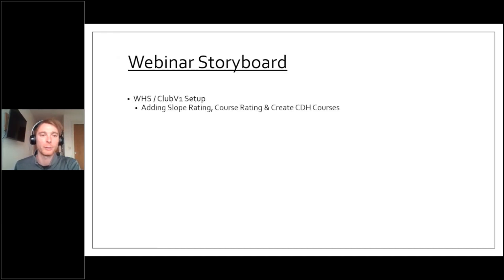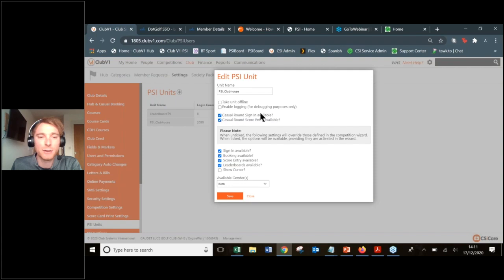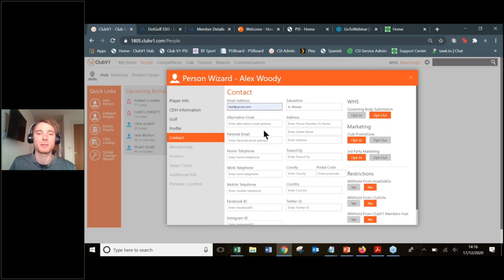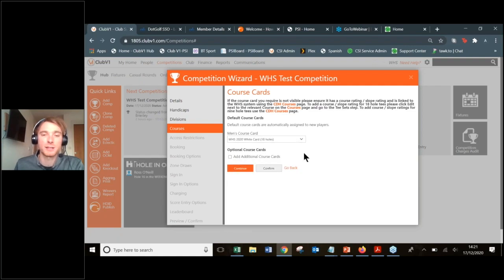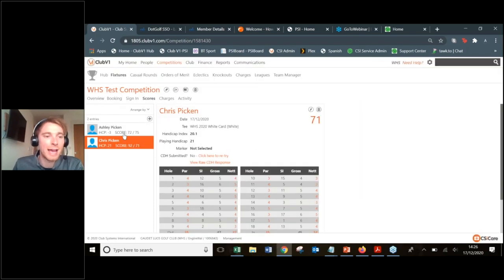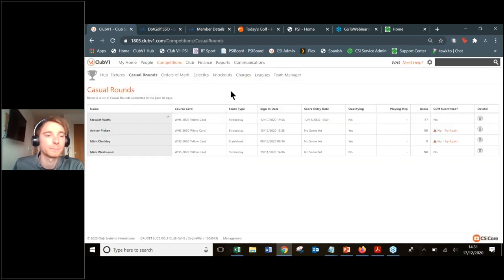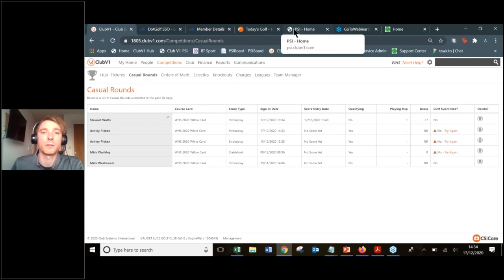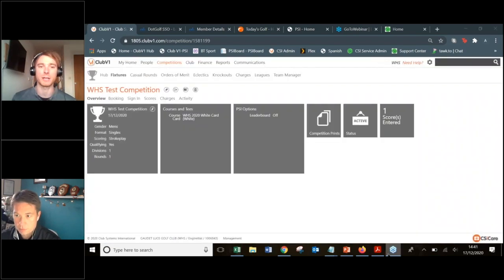ClubV1 & WHS Webinar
Our southern account manager Alex Wood presents our latest webinar, providing useful information about how to get started with the new WHS version of ClubV1 with help from Relationship Manager Darren Wood.